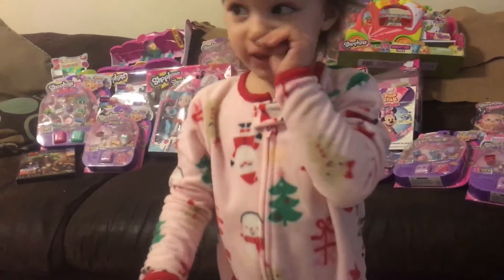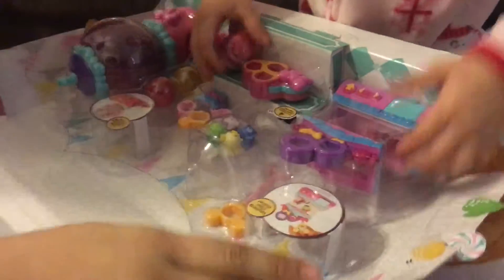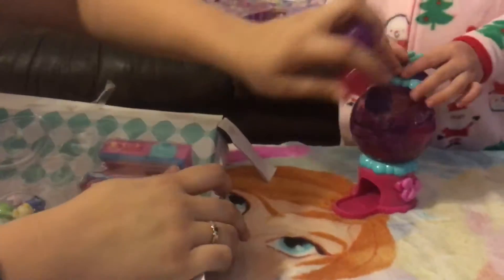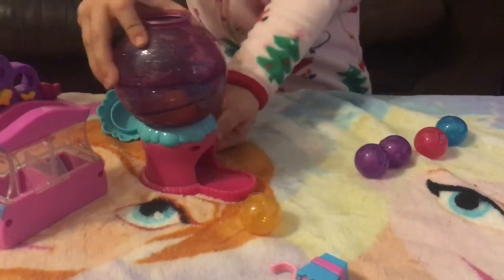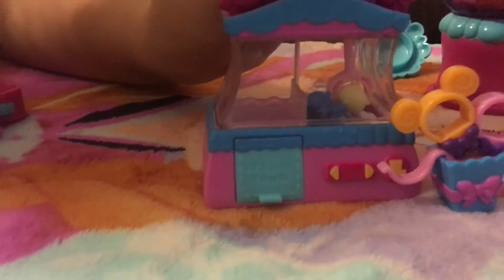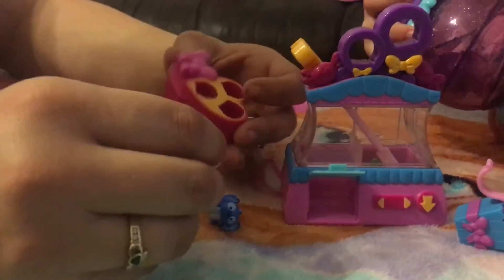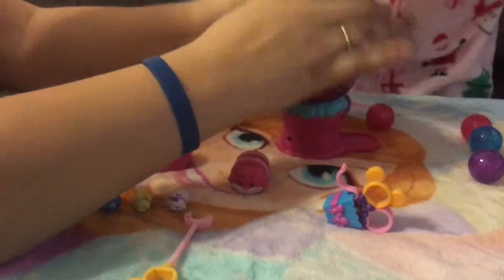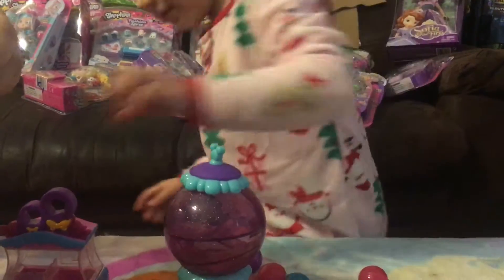Tsum tsum tsweets playset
Merry Christmas!

Emily is opening the tsum tsum " tsweets" playset